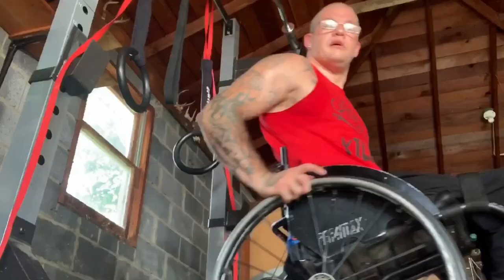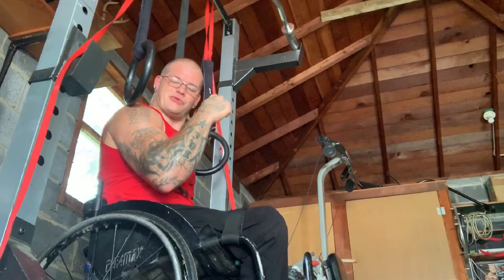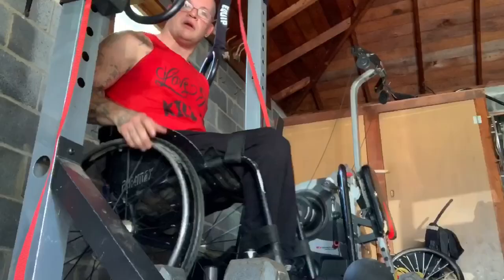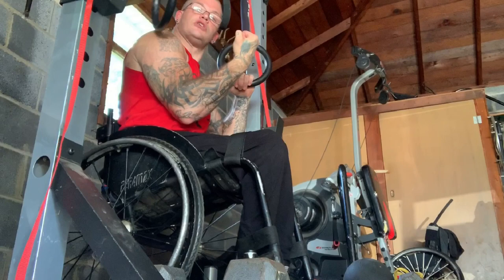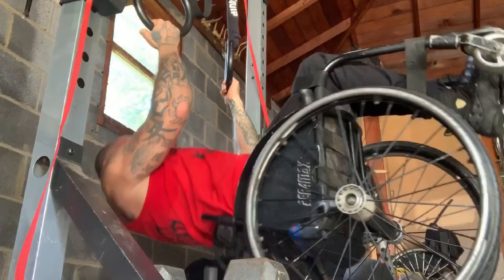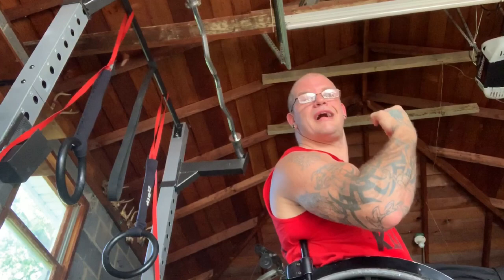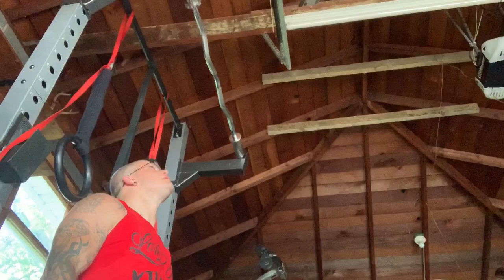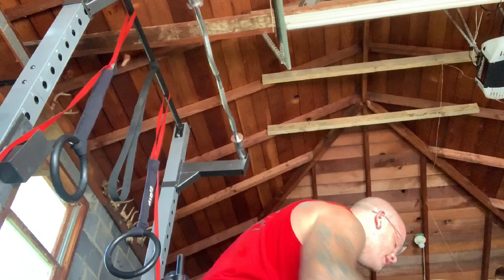How to Train your body with Bodyweight exercises! Adaptive Calisthenics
Here to INSPIRE & MOTIVATE

Facebook.com/joshuarucker13